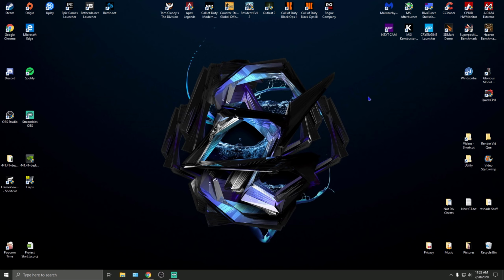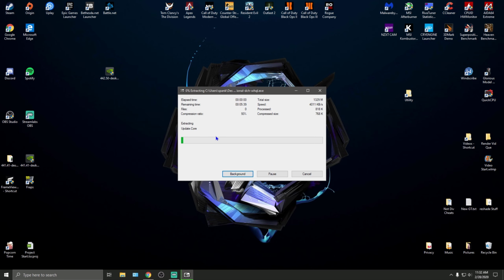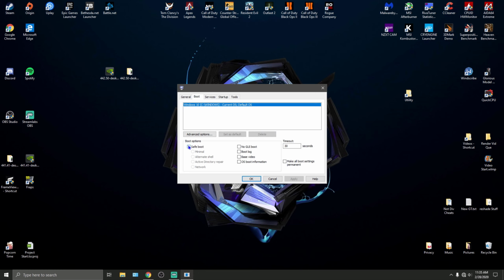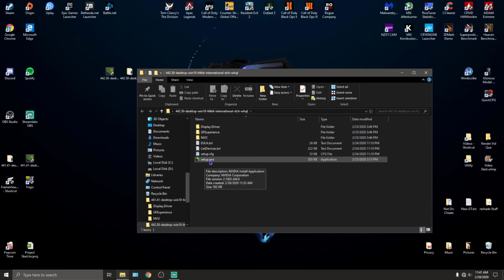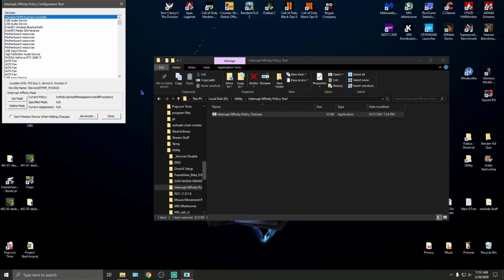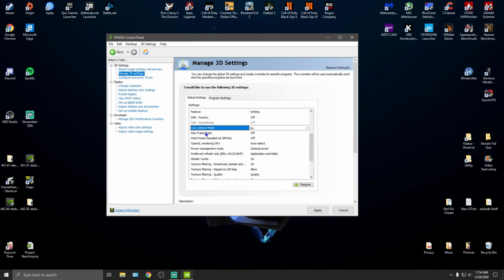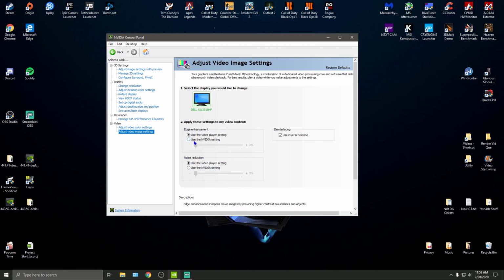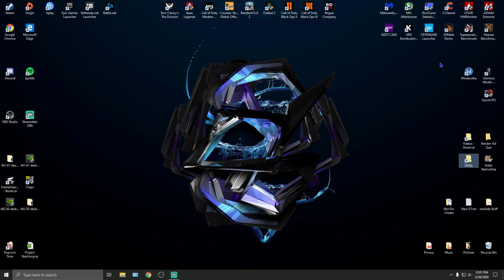How to Properly Uninstall and Install an NVIDIA Graphics Driver and Boost Preformance V2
Watch in 1440p60fps

Go Check out Freethy's Video, he does a way better job then me, and actually knows what he is talking about. Also, give him a sub, he puts in alot of work for us PC gamers.

See you guy's in the next video!

Heres my PS3 and pretty much all my Gamertags!
Whosyourspanky
I don't play PS3 Much but I'll add you when I do.

Recording:  In most cases, my gameplay is Recorded with OBS, but sometimes I use  Shadowplay.

Videos rendered in Camtasia Studio

Other

Any Music heard in my Videos I do not own, I simply play them for me to enjoy and those that watch the videos to enjoy the music as well. I hope that the music heard from my viewers will be influencing for them to maybe purchase the Content.